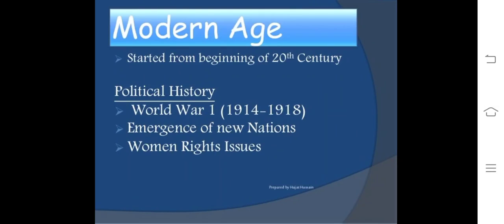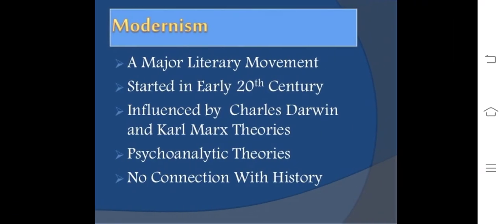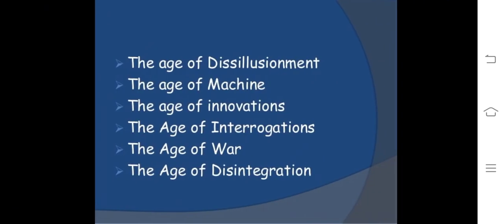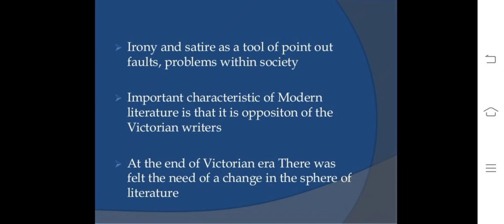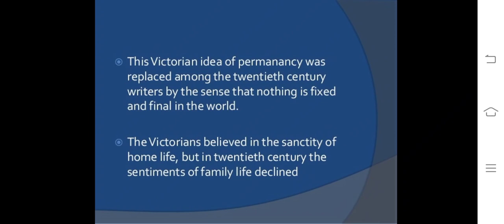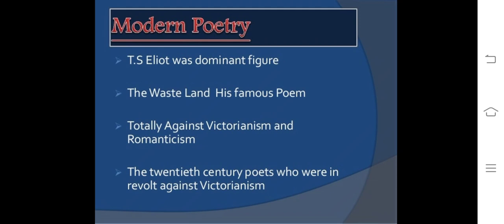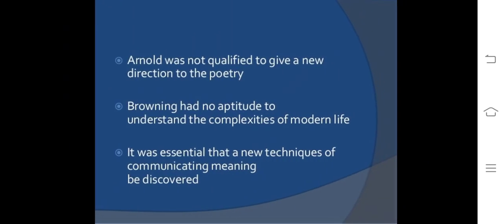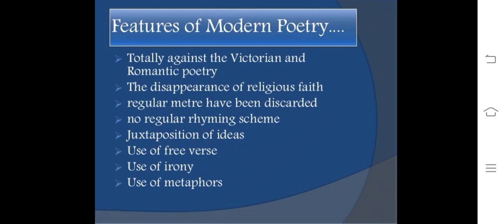Modern Poetry Lecture 8